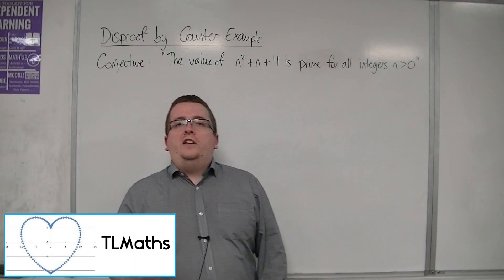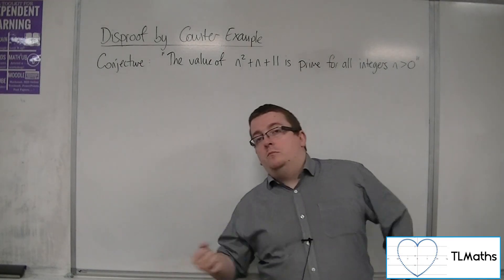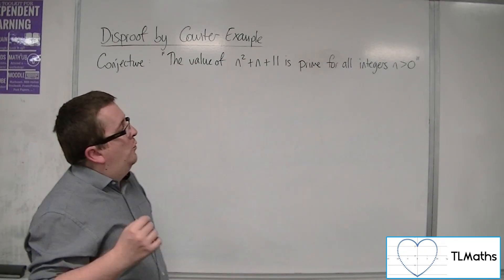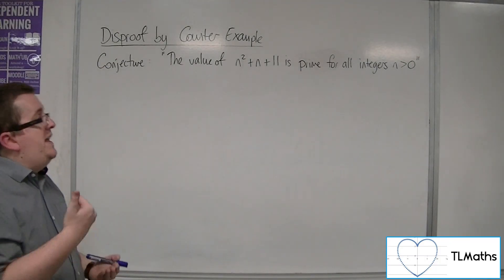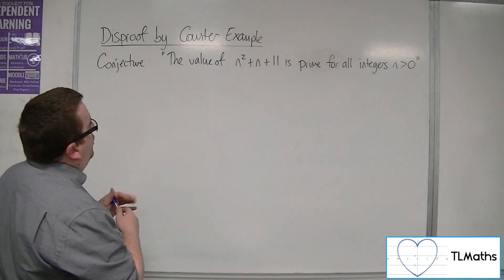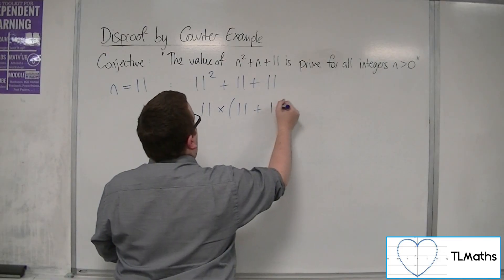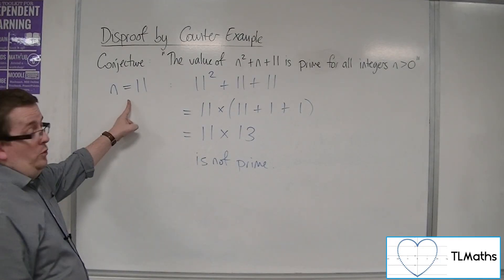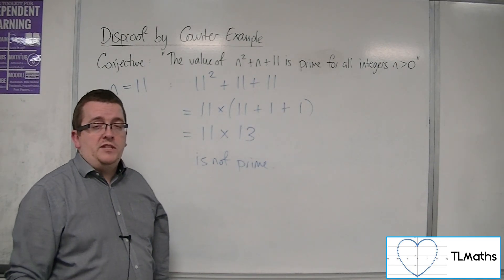A-Level Maths: A1-08 [Introducing Disproof by Counter Example]